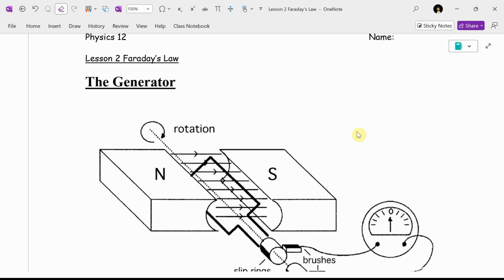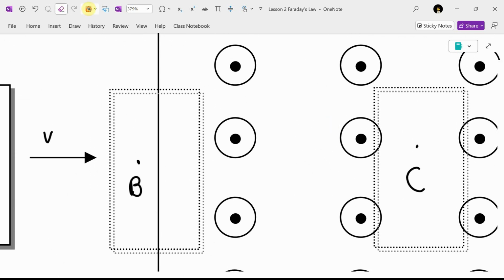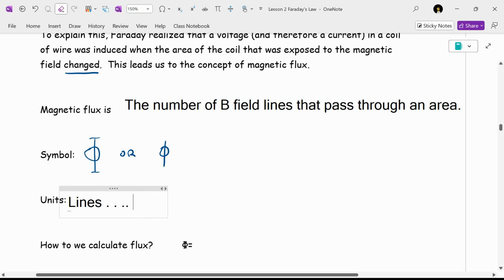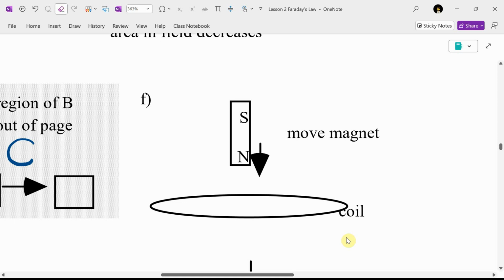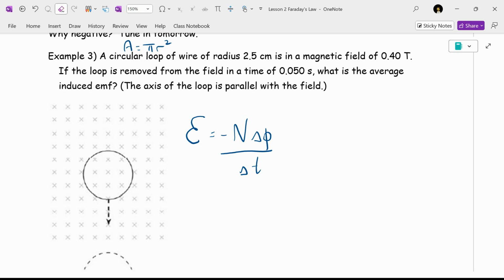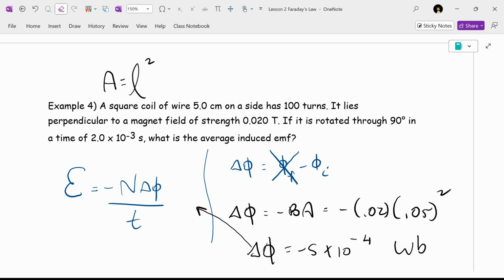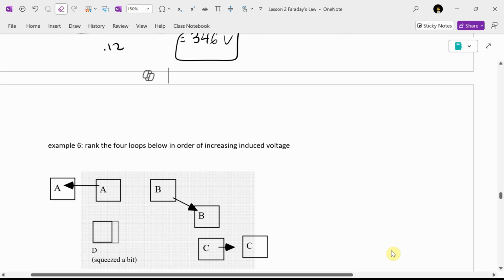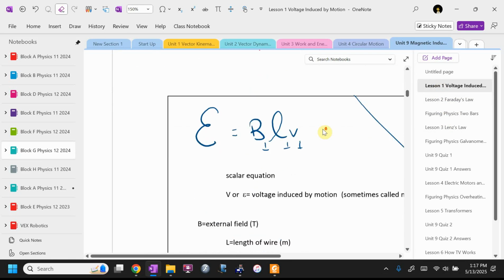Physics 1 U9L2 Faraday's Law